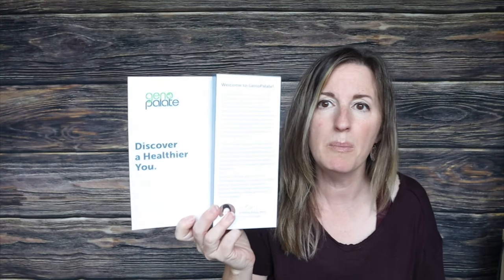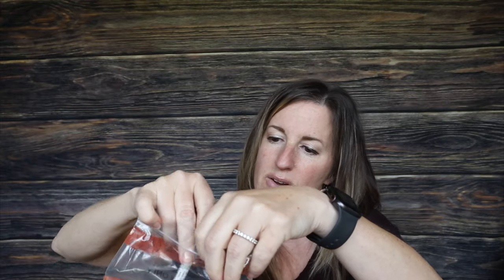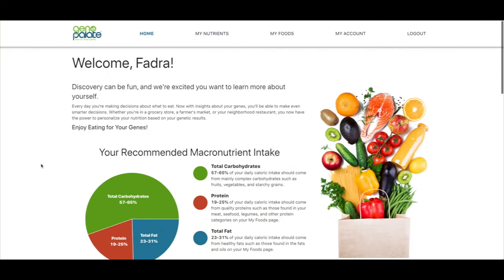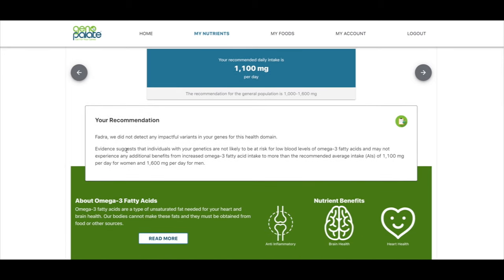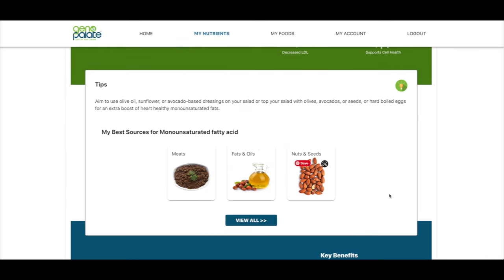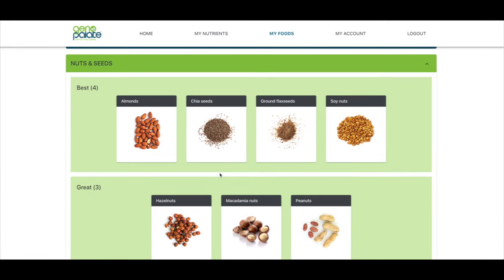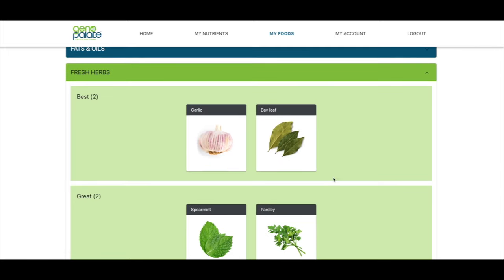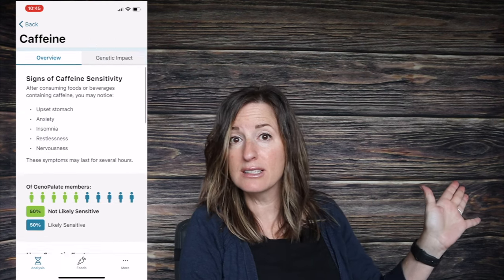Really Cool Stuff: GenoPalate Review - Nutrition DNA Test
Everybody wants your DNA these days including GenoPalate. Some people feel nervous about giving up their most personal information. And rightfully so. But if you're not one of those people and, like me, are fascinated but what your genetics can tell you, watch my take on this latest innovation in nutritional analysis.

Really Cool Stuff Overview

Overall rating: A
Product design: A
Product quality: A
Value: B+

It can be a costly product but the cost can be reduced if you've already made an investment in another DNA test. As for how valuable the information is, it totally depends on what you do with it!